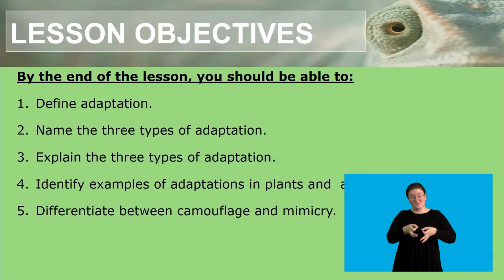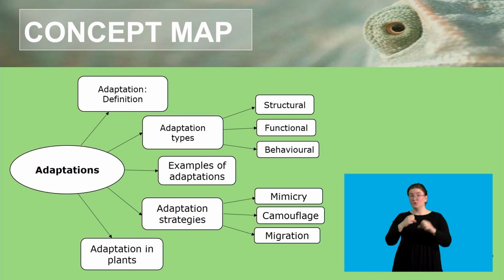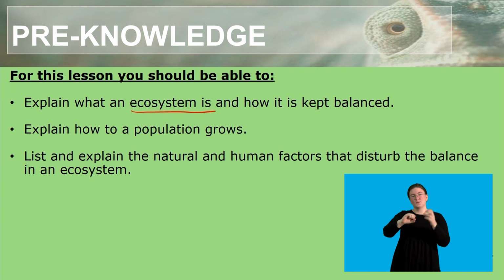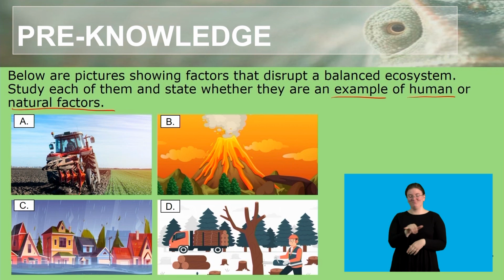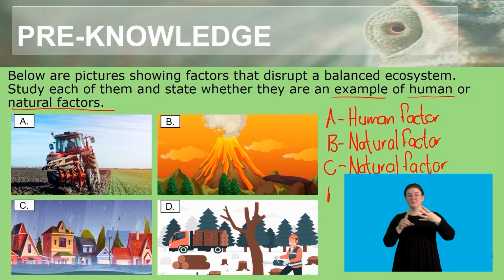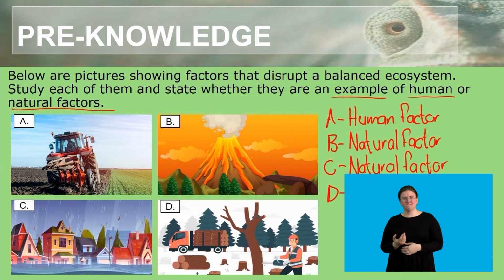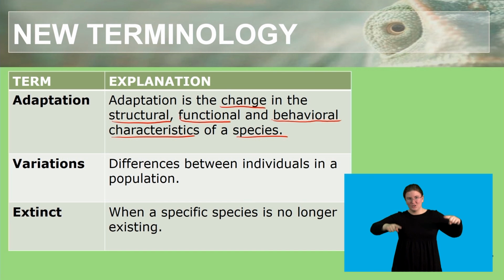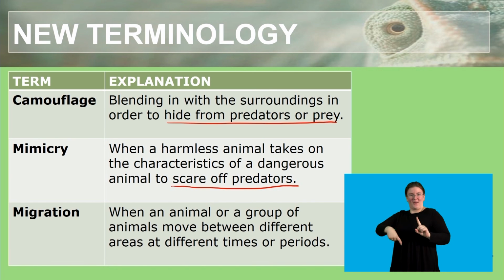Natural Sciences Grade 8 Adaptations Video 1 Segment 1